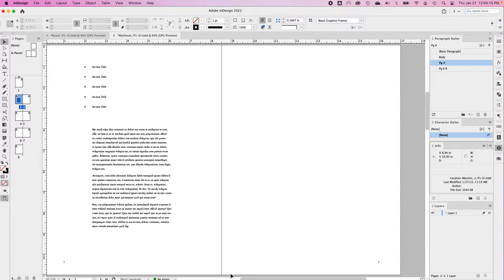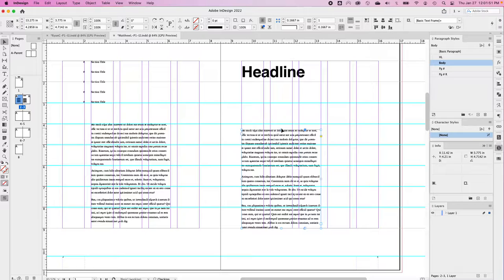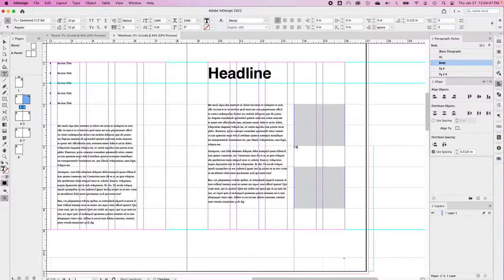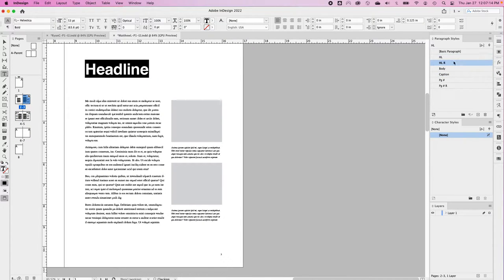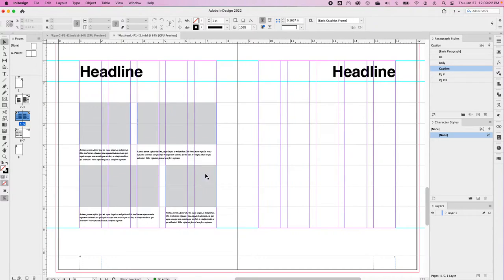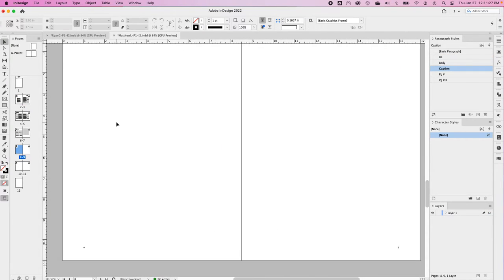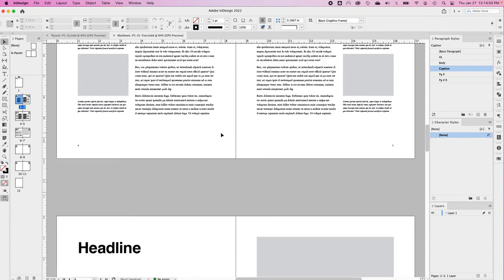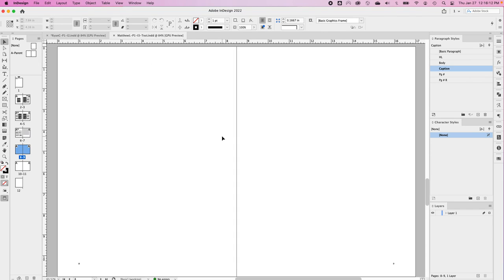3443-Sp22: P1: I2-I3: Video 2